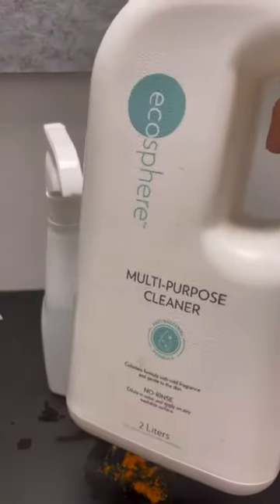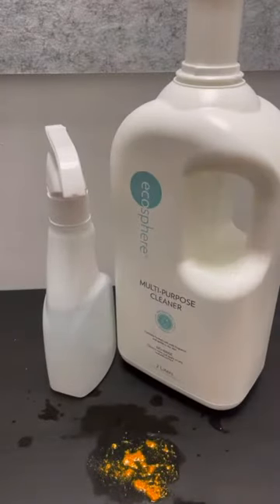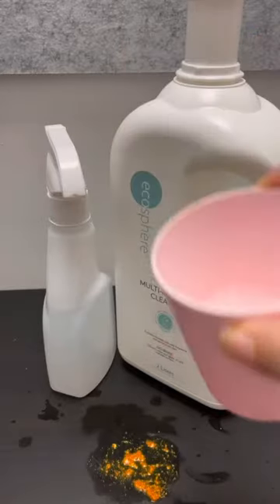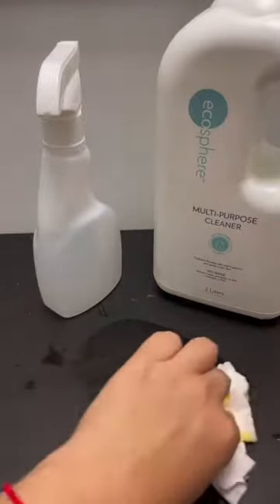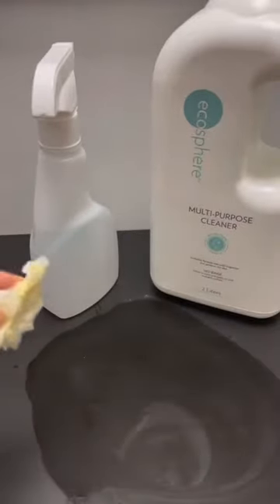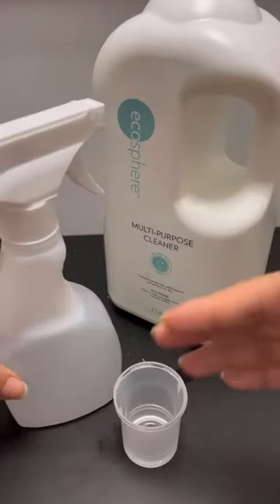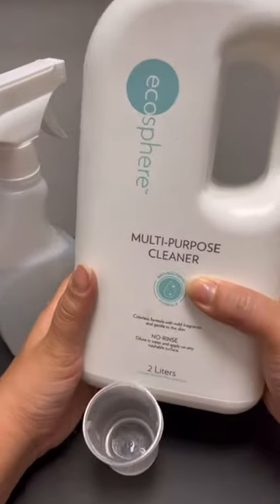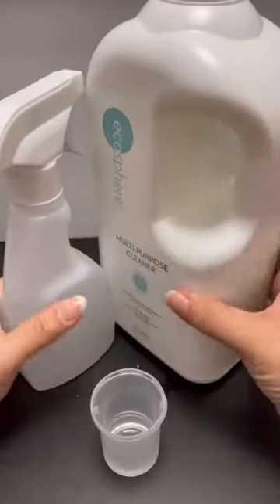how to use ECOSPHERE multipurpose cleaner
3 ways to use this great cleaner -- kill 99.999% germz + no rinse + safe for family!